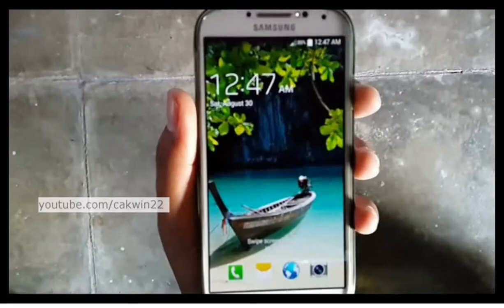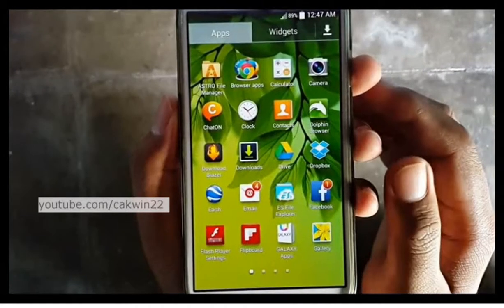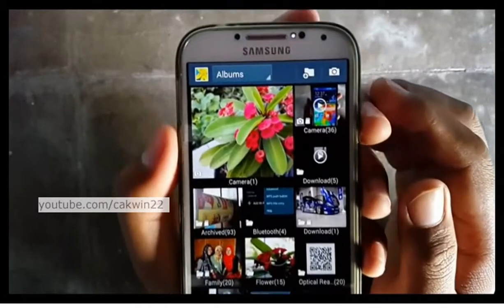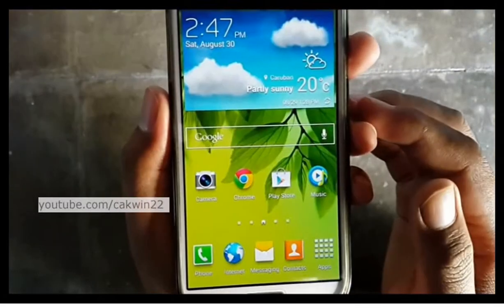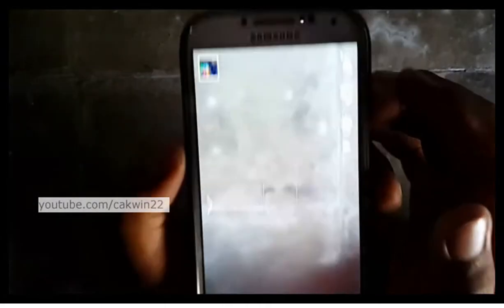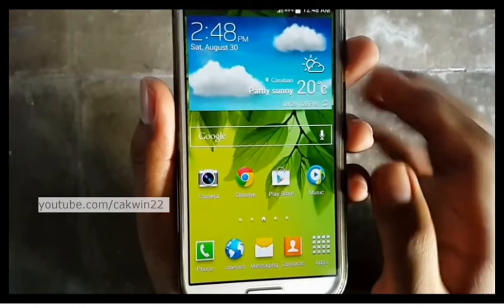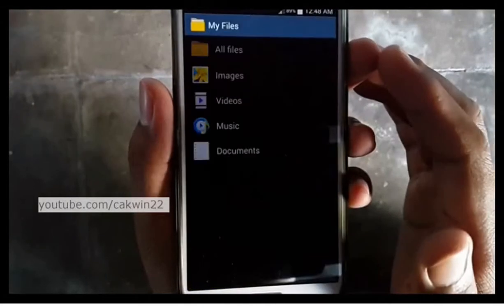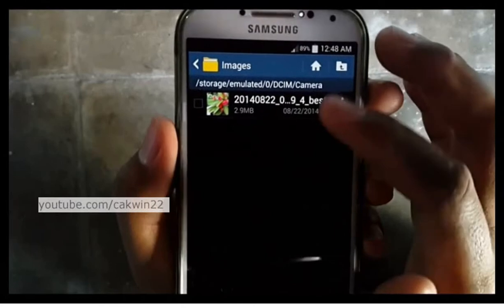Samsung Galaxy S4 : How to view Pictures (Android Kitkat)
This video show view Pictures on Samsung Galaxy S4